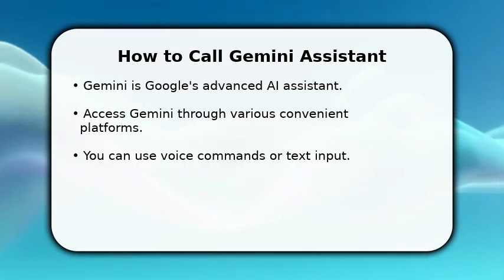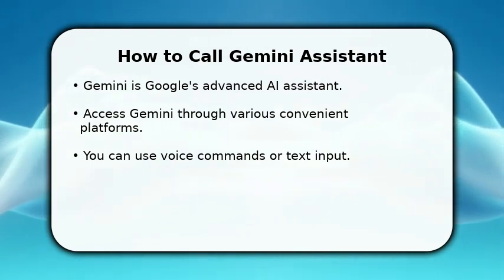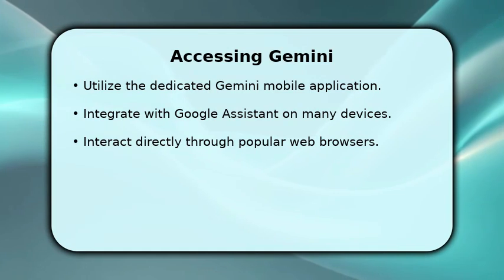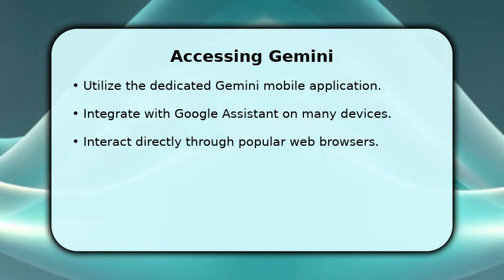How to Call Gemini Assistant (Updated)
In this updated video, we'll show you how to call the Gemini assistant on your device. The Gemini assistant is a virtual AI assistant that can help with various tasks such as setting reminders, sending messages, and more. We'll walk you through the step-by-step process of accessing and using the Gemini assistant.

Gemini assistant, how to call gemini, gemini virtual assistant, calling gemini on android, calling gemini on ios, gemini assistant features, using gemini assistant, gemini assistant tips, gemini assistant tricks